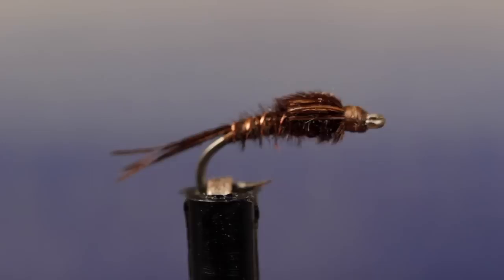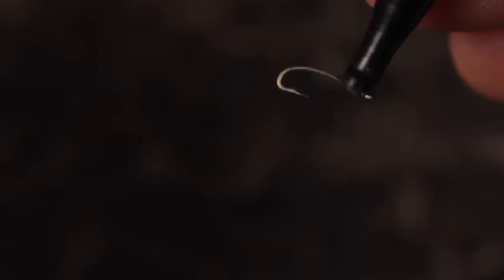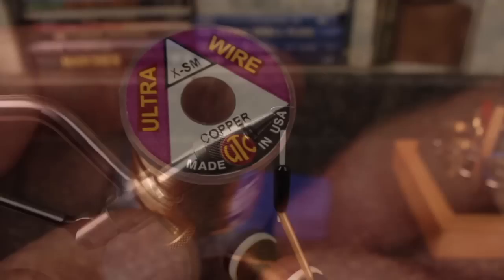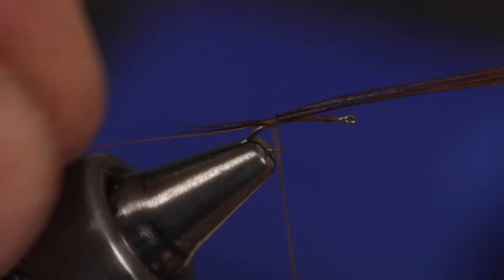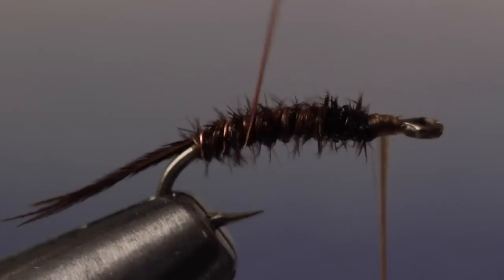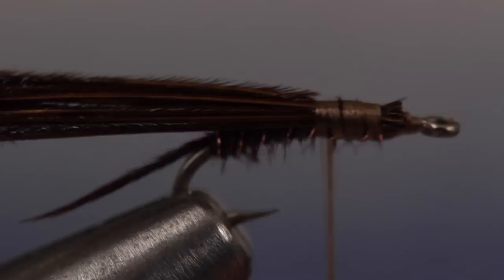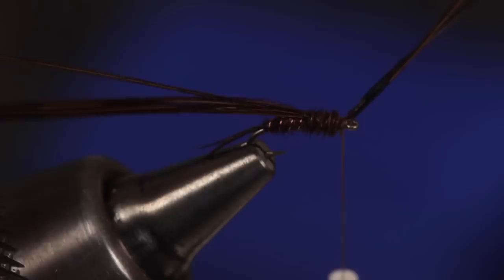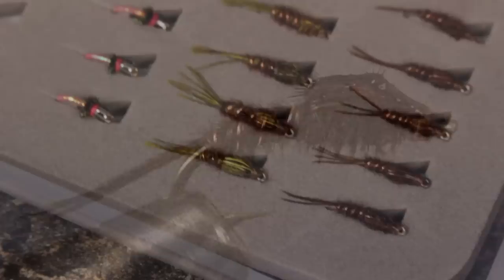Micro Pheasant Tail Nymph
Detailed instructions for tying a size 22 Pheasant Tail Nymph.

Hook: 3X-long nymph hook (e.g.Daiichi 270), sizes 18-24.
Thread: 6/0, olive.
Rib: Ultra Wire, size X-SM, copper.
Tail/abdomen: Pheasant-tail fibers, dyed brown.
Thorax/wingcase: Pheasant-tail fibers, dyed brown.